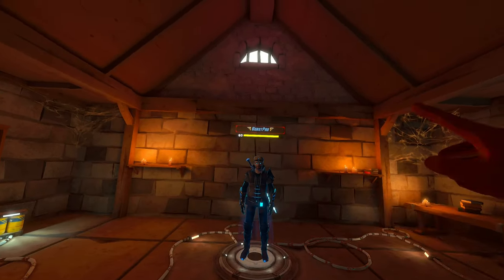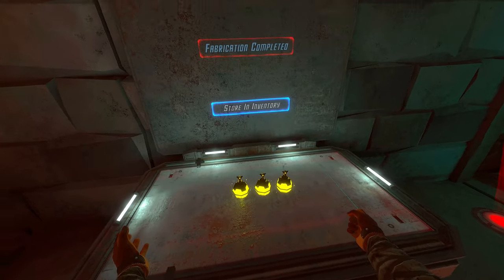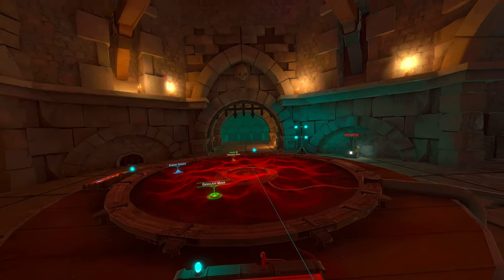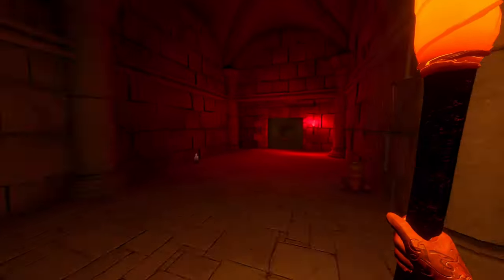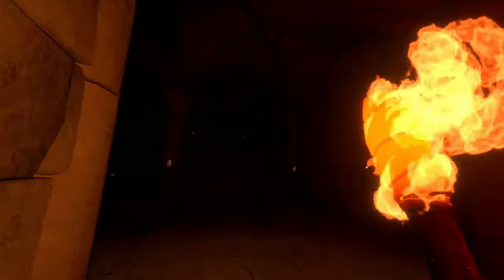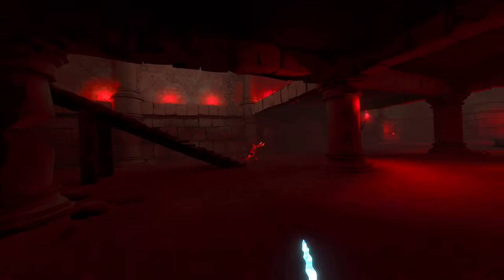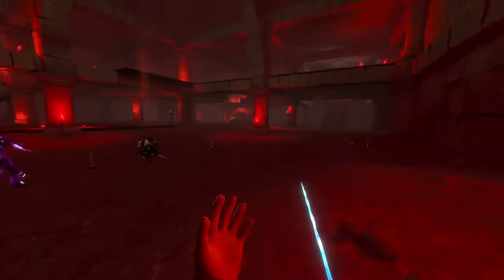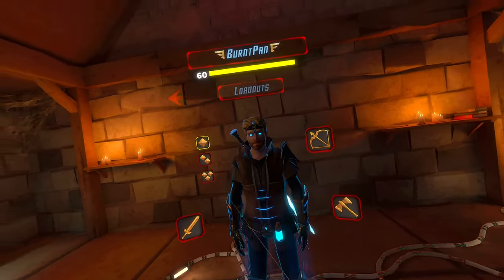1 Hand Ice Longsword Dungeons of Eternity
I have come to conclude that if you really want to use one hand for a longsword, you might as well just use a regular sword with a long model.